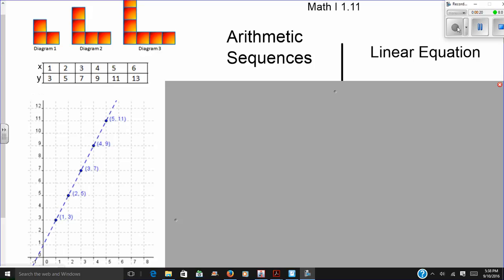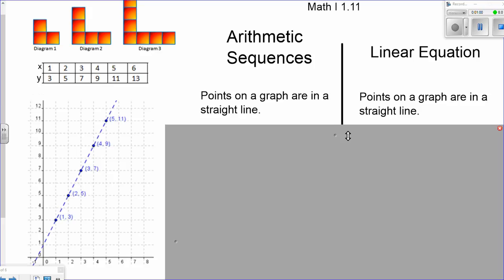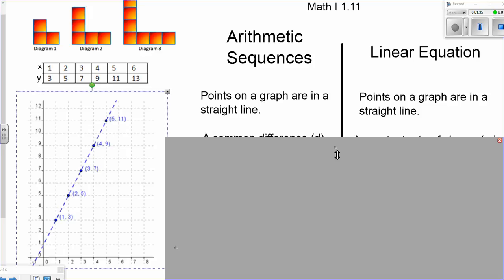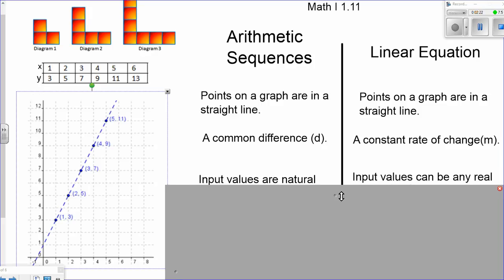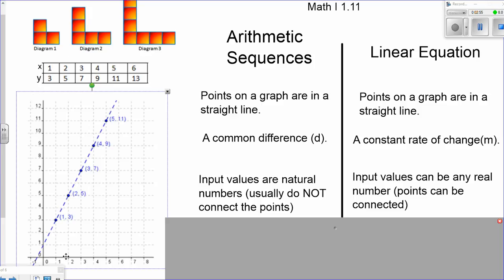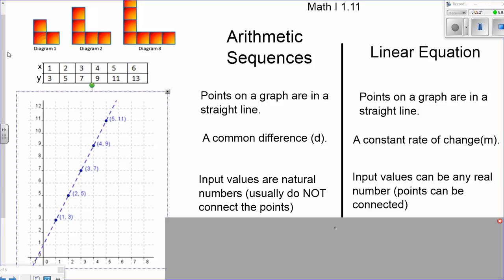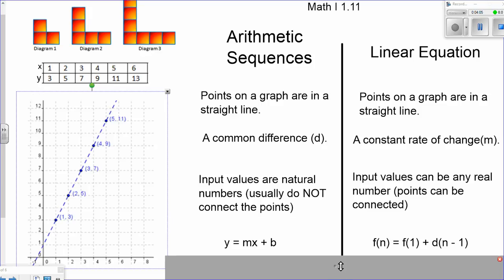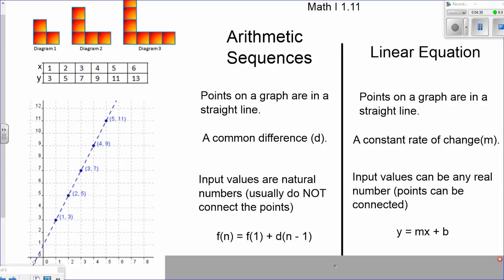IM 1 11a difference arithmetic vs linear